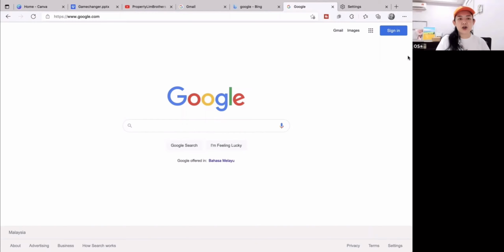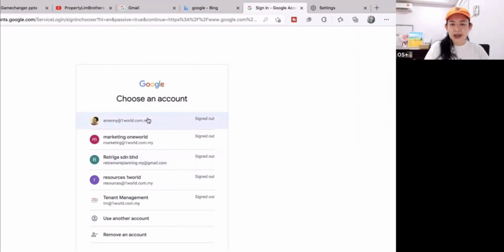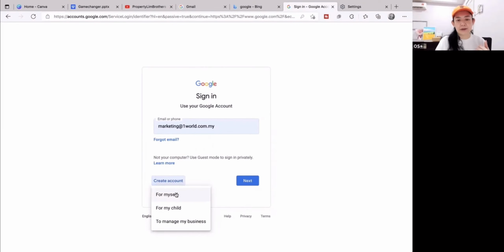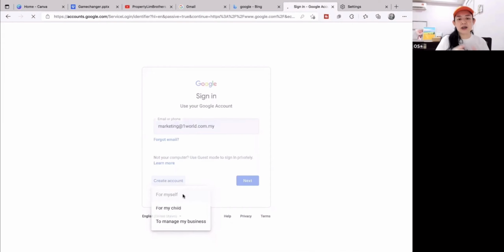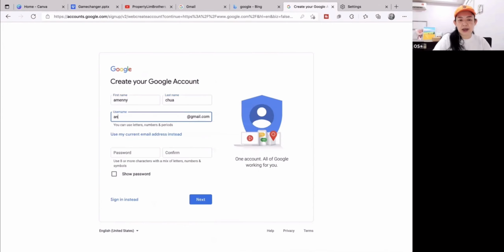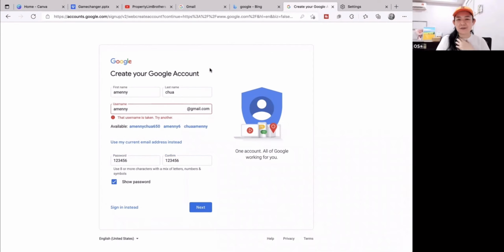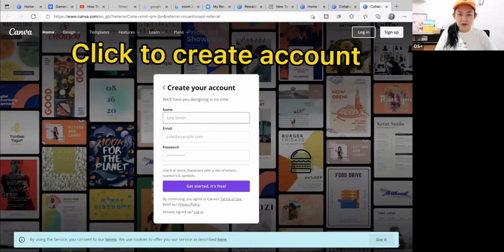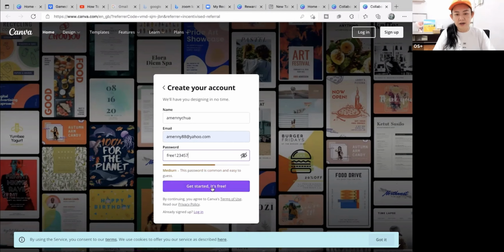Pre-Training for Youtube Channel Making Free Webinar | Gmail and Canva account setting step by step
Kindly set up your gmail and canva account before the webinar